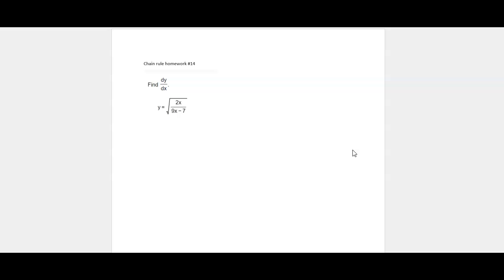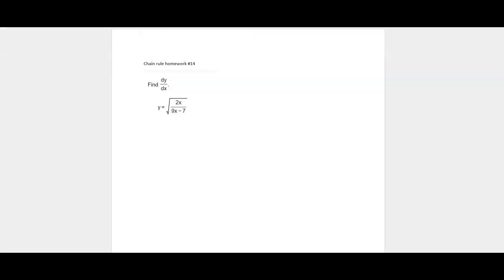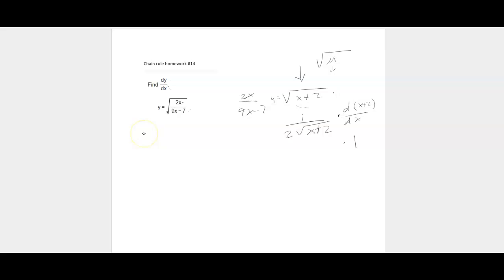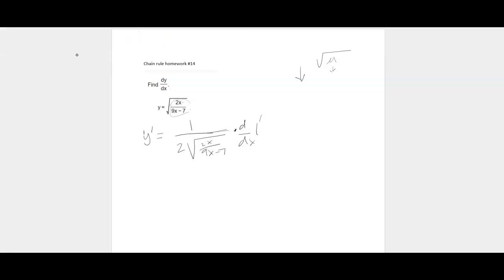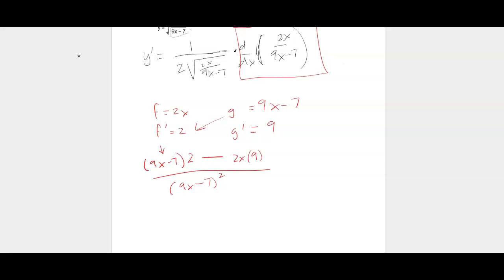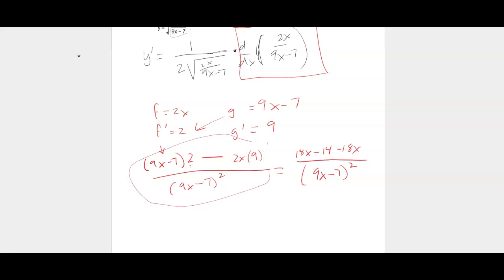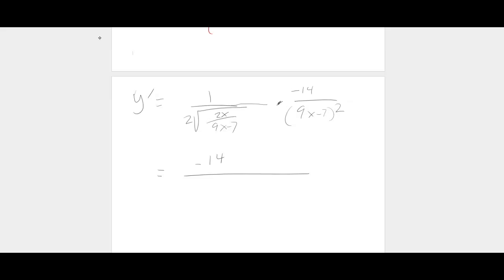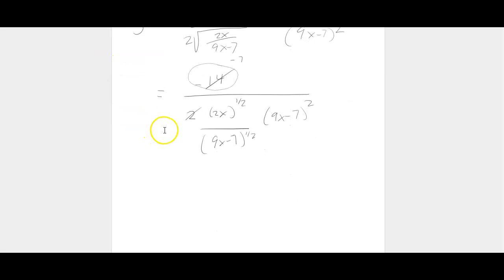chain rule homework #14